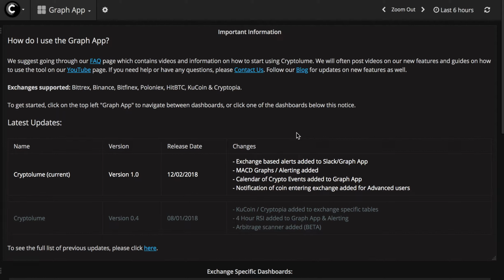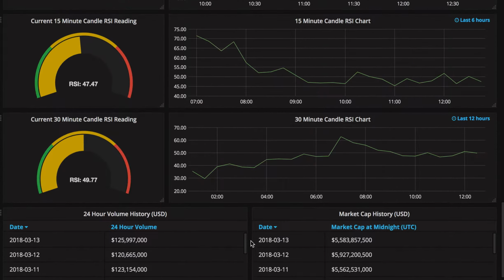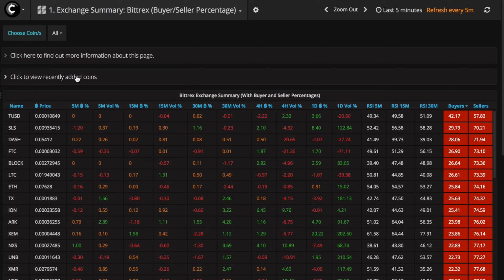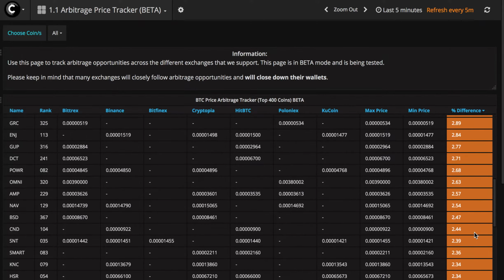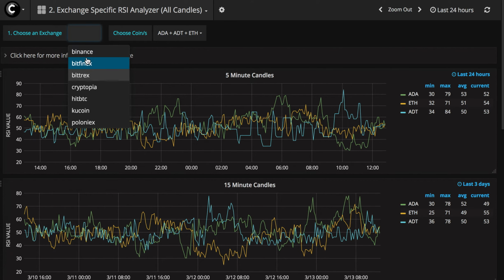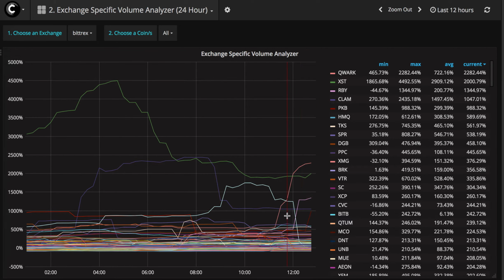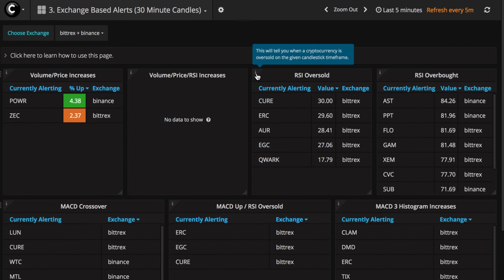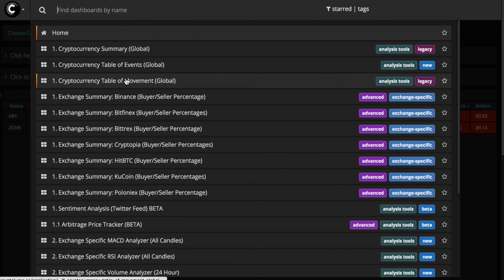How to use Cryptolume Graph App Version 1.0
Cryptolume is a smart cryptocurrency alerting and technical analysis tool for traders that can help people find moving markets faster. Stop looking at graphs 4 hours a day and use our powerful system to find earliest trades.